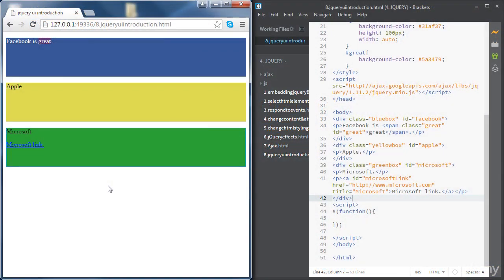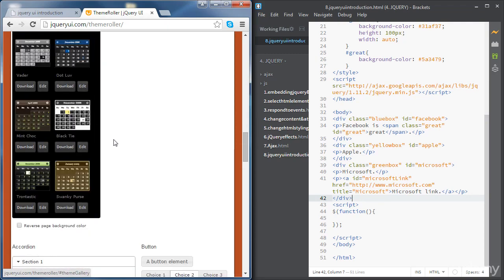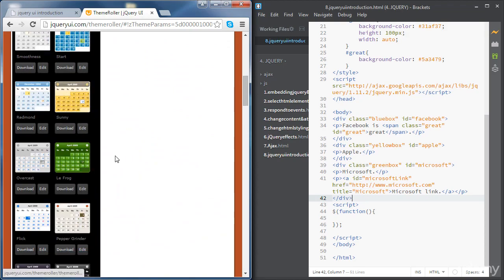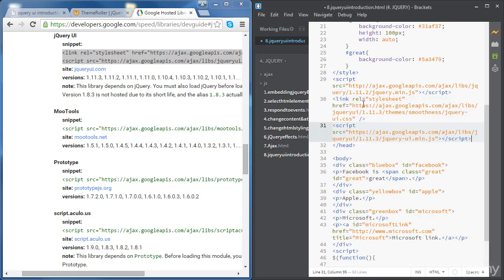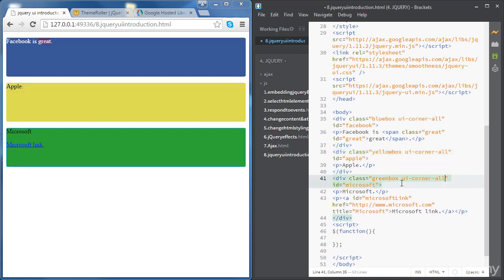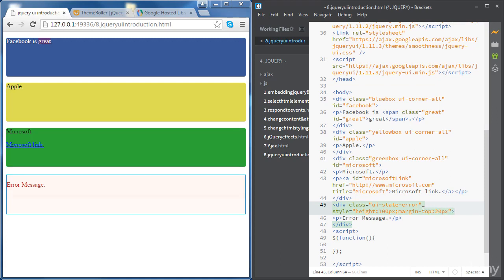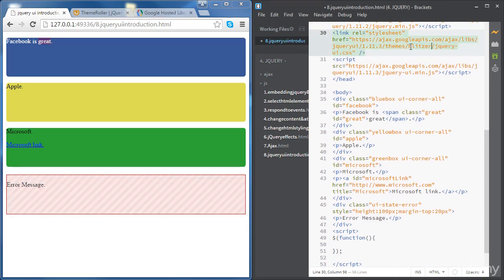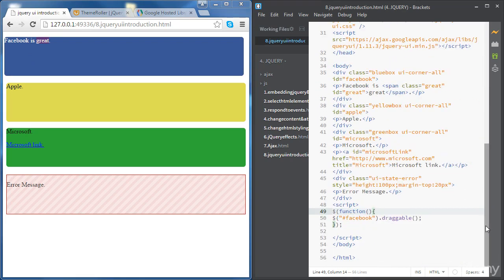Complete Web Dev 0712 JQuery UI Introduction